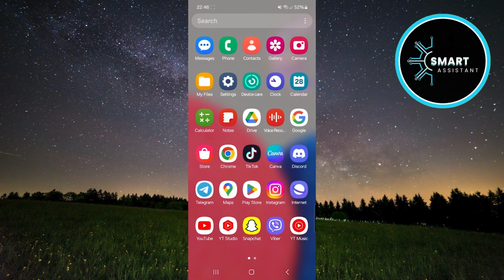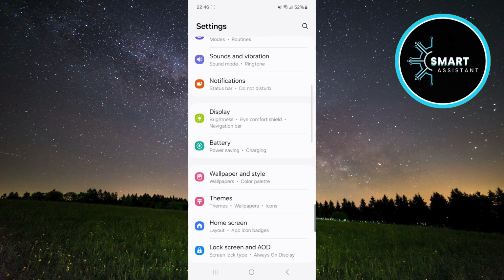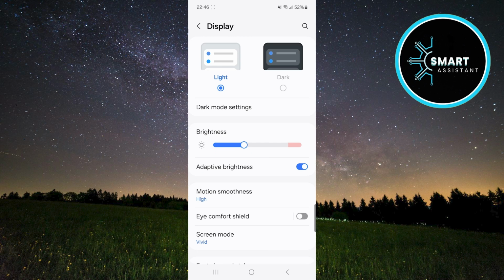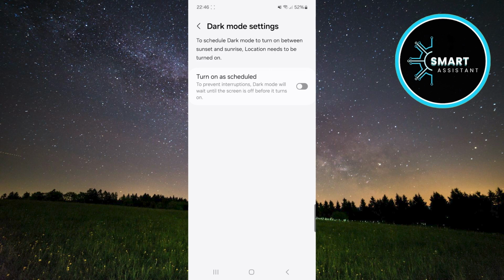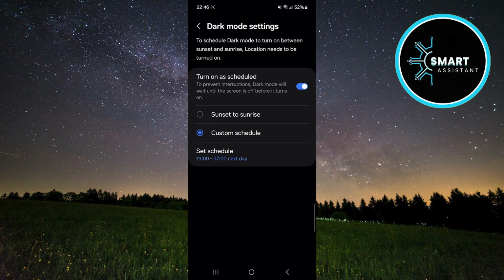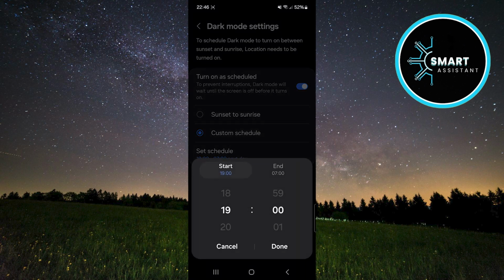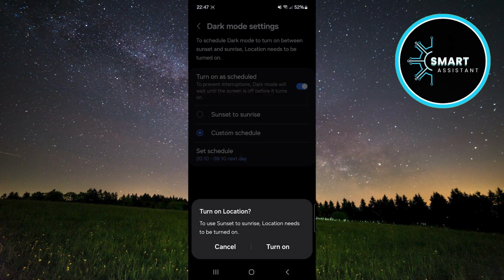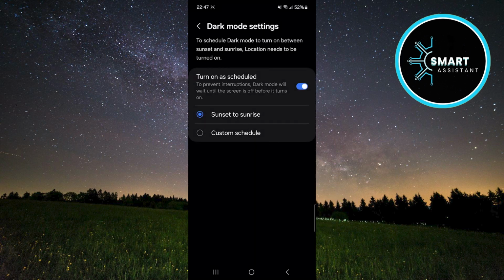How to Automatically Turn On Dark Mode on a Samsung Galaxy Phone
Have you ever wondered how to reduce eye strain while using your phone in the evening? Dark mode is a solution that can make your experience with a Samsung Galaxy phone much more pleasant. In this tutorial, you will learn how to automatically turn on dark mode on your phone, so it activates according to your preferences and needs.